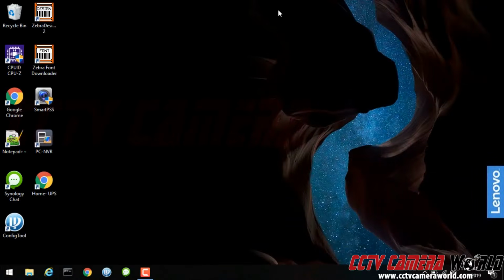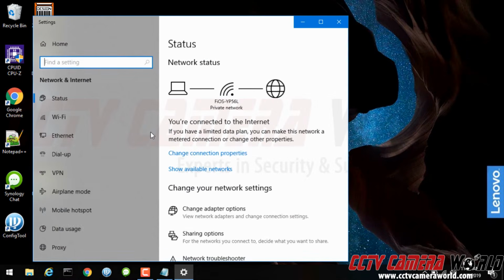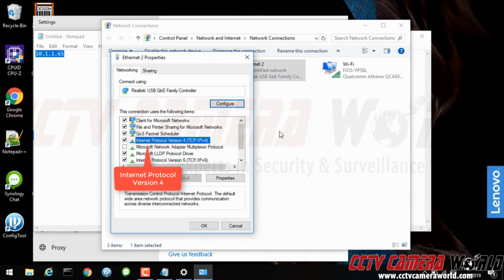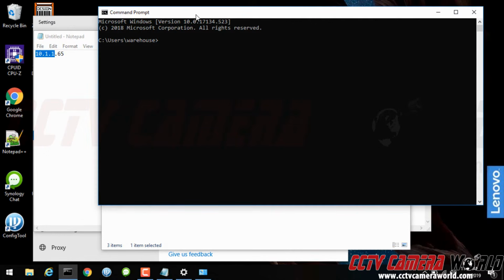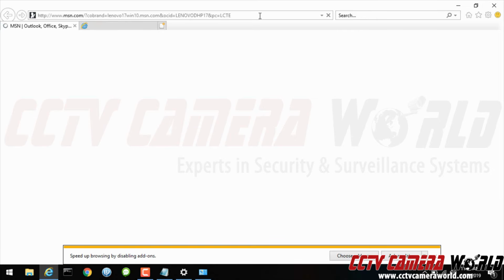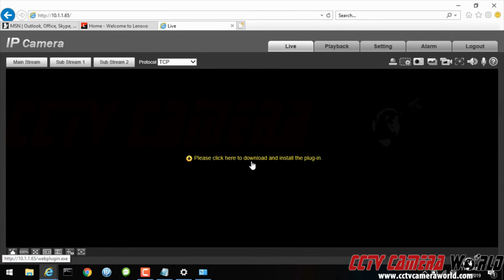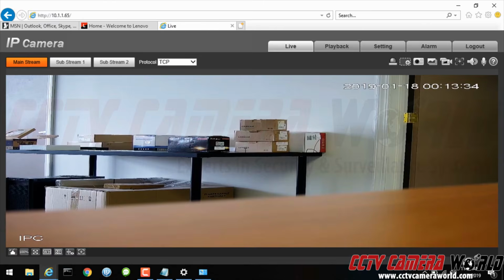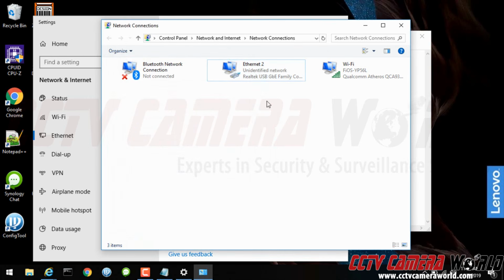How to Connect an IP camera directly to a computer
This video will show you how to access and connect your PoE IP camera directly to your laptop or desktop computer using the ethernet port with a PoE injector or 12VDC 1A power adapter.